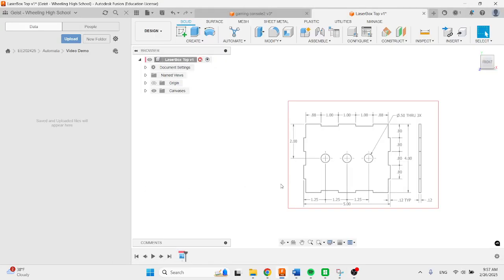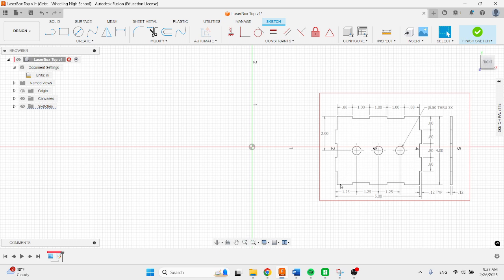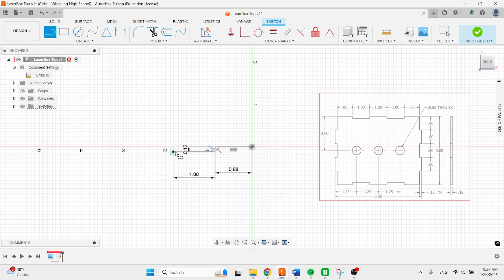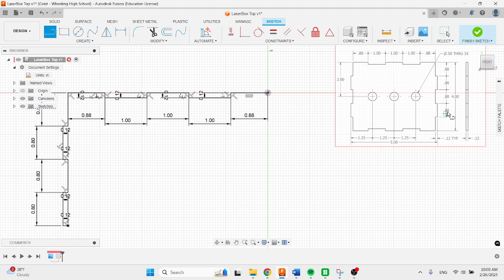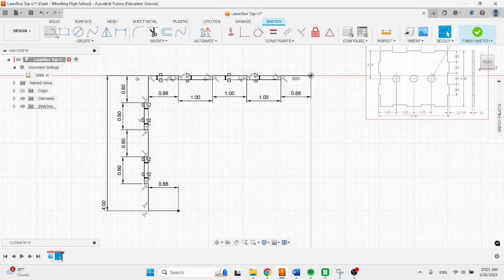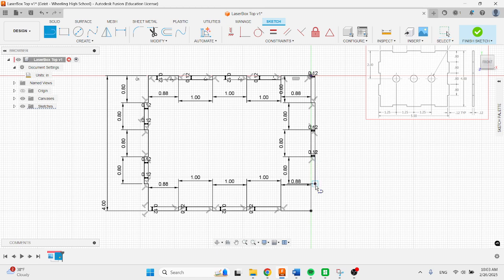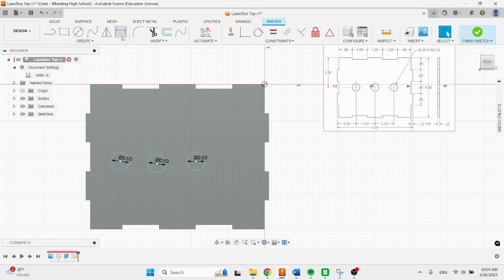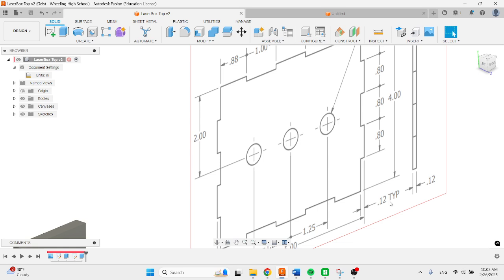EE Automata Laser Box Creation - Fusion